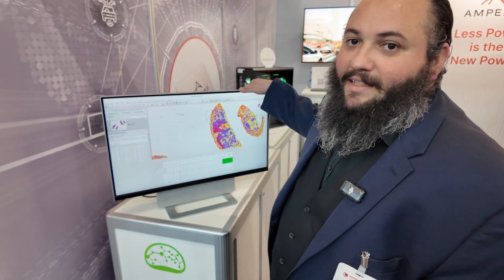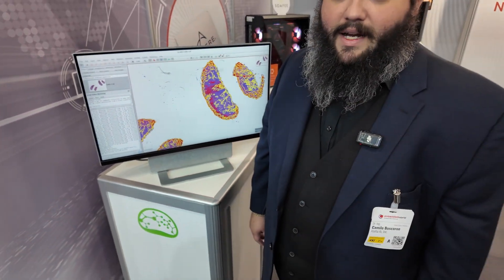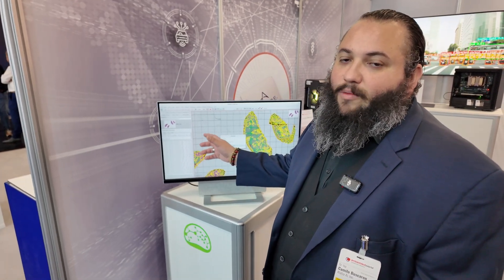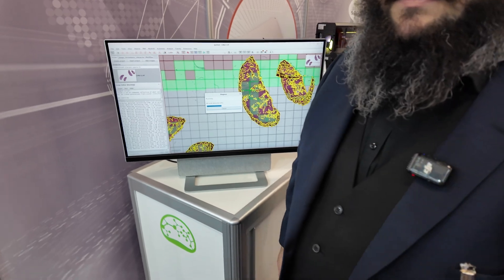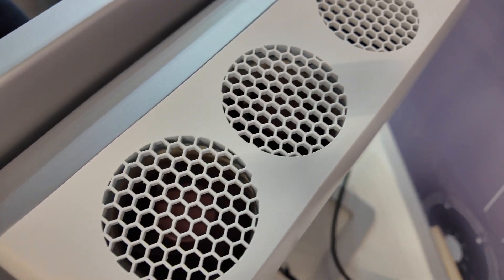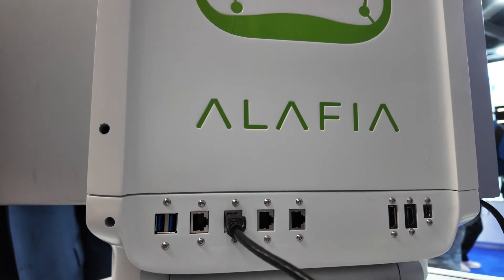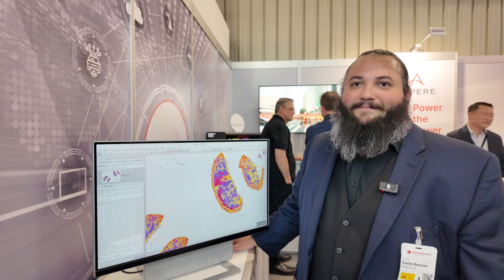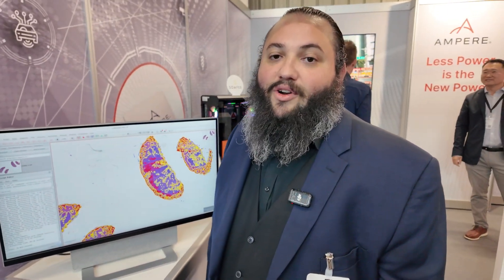World’s Most Powerful All-In-One: ALAFIA AIVAS Supercomputer, 128 Cores Ampere CPU and NVIDIA GPUs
Alafia Ai @AmpereComputing 128-core All-In-One arm developer workstation for medical imaging fast processing with 4K rotatable display is introduced by Camilo Buscaron, the CEO of Alafia at Embedded World 2024 in Nuremberg. This workstation is touted as the most powerful computer globally, featuring 128 CPU cores, 2 terabytes of RAM, and up to 272 terabytes of NVME storage. It incorporates the latest ARM processors and four GPUs, designed specifically for AI inference in medical and healthcare applications. Their software is tailored for tasks such as radiology, neurology research, and digital pathology, optimizing processes like cell segmentation and classification.

Typically, radiologists arrange screens in landscape mode, but this workstation supports both landscape and portrait orientations. At a showcase, they demonstrate a digital pathology application that drastically accelerates tasks like cell segmentation, which usually take 30 minutes on a regular computer but are completed in just 30 seconds on this system. The CEO highlights AI's transformative potential in healthcare, mentioning applications like transcranial magnetic stimulation for depression treatment, where AI-guided data sets assist in brain mesh creation.

The workstation boasts a custom cooling solution to manage its 700 Watts power consumption efficiently. It supports connectivity options like 10 GB Ethernet and multiple display ports, enabling up to three additional 4K or 8K screens. The GPUs include a mix of @NVIDIA latest RTX and Tesla products. Interested buyers can inquire about pricing on the Alafia website. The company is based in California, Florida, and the Northeastern United States.

Several physicians, including radiologists, neurology researchers, and digital pathologists, are already utilizing this workstation. It significantly accelerates their workflows, allowing them to process over a hundred pre-processing tasks in record time, compared to the limited capacity of traditional systems. This capability is particularly valuable for tasks like FMRI-guided workloads, where conventional systems can only handle one or two processes in 24 hours.

The system's efficiency addresses the challenges faced by customers who struggle with overnight processing of workloads, enabling them to achieve much faster turnaround times. This performance enhancement allows for more comprehensive analysis and quicker decision-making in medical diagnostics and research. The workstation's versatility, power, and tailored software make it a promising tool for advancing medical imaging and diagnostic capabilities, potentially revolutionizing various aspects of healthcare through AI-driven technologies.

In conclusion, the Alafia Ai Ampere 128-core All-In-One arm developer workstation represents a significant advancement in computational power and efficiency, specifically tailored for medical imaging and diagnostics. Its impressive specifications, including 128 CPU cores and AI-focused GPUs, coupled with optimized software, enable rapid processing of complex medical data, benefiting healthcare professionals and researchers.

If you represent a company or if you are rich 😃 please join my channel as a $50/month "Your Link as a Sponsor" member then I will list your name, your company name or/and your social media/channel link (whichever you want) as sponsor of my channel at the bottom of all my youtube video descriptions that I publish for as long as you're remain a $50/month member!

Thanks a lot for your support! The more you support me, the more events I can attend and the more content I can publish.